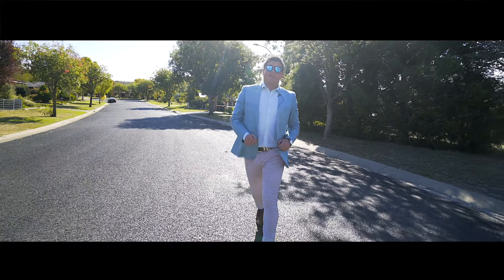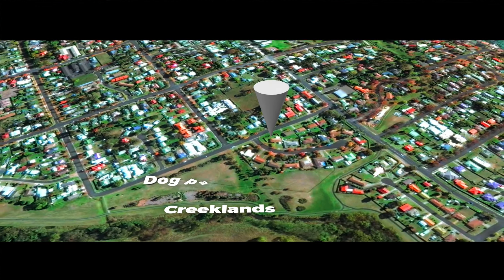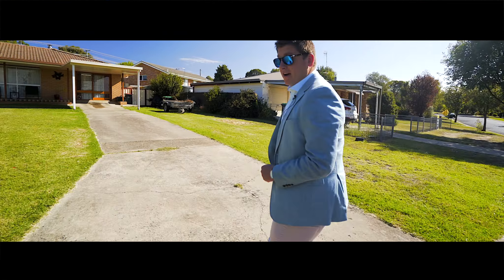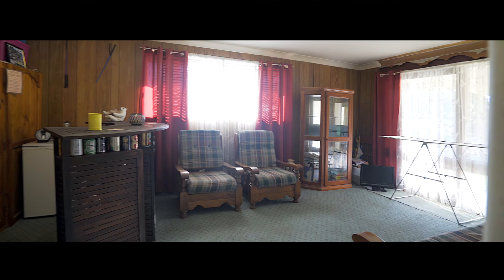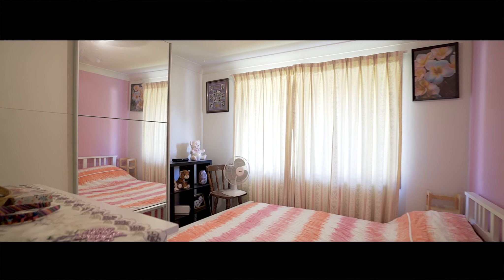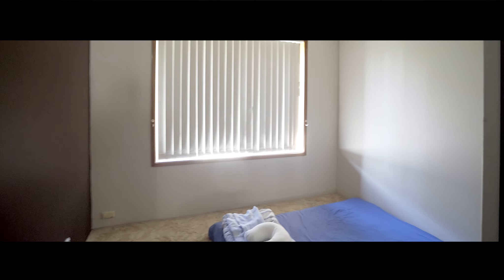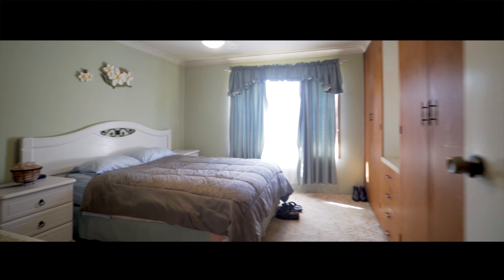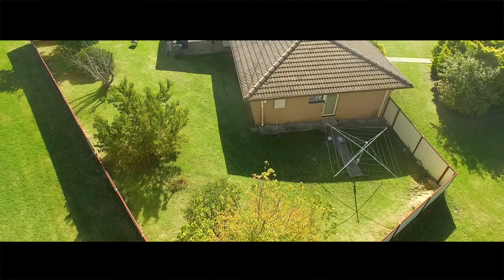1 HOWARD PLACE | ARMIDALE